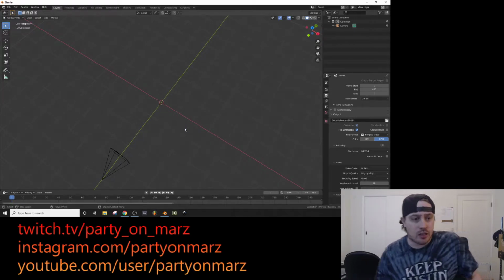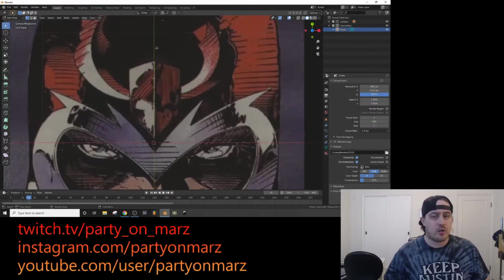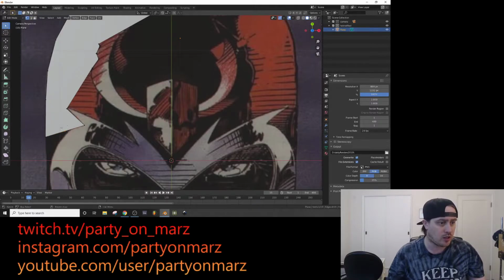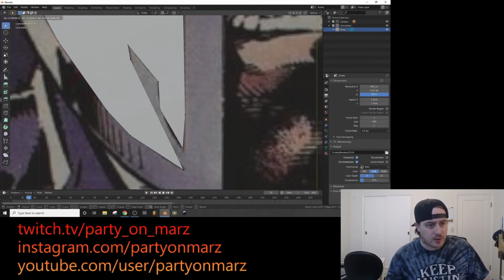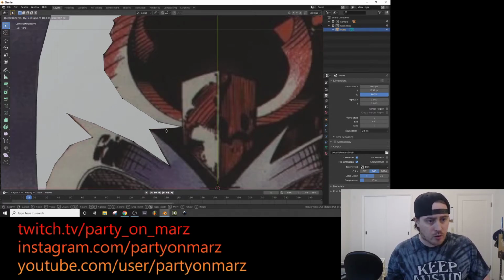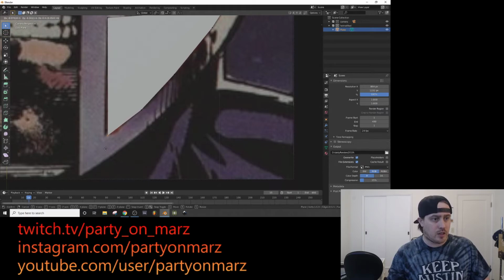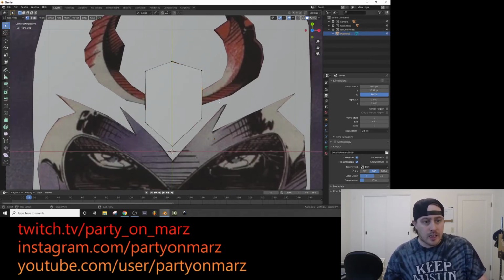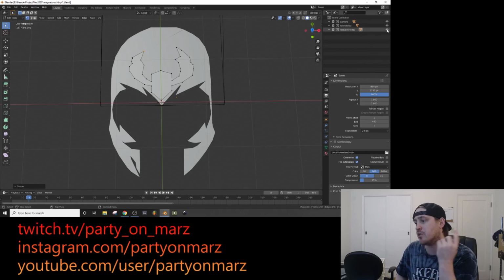4/10/20 3d modeling in Blender (Magneto mask)